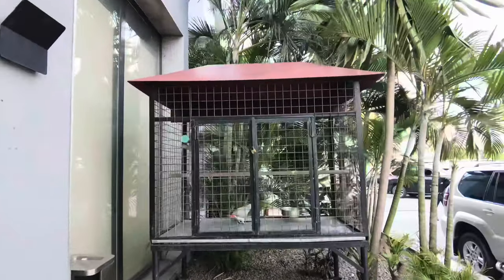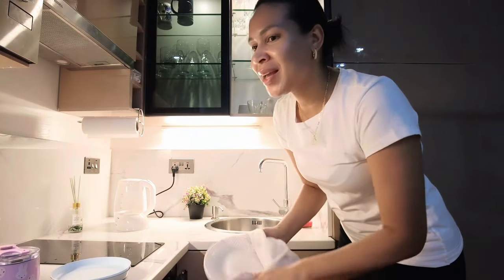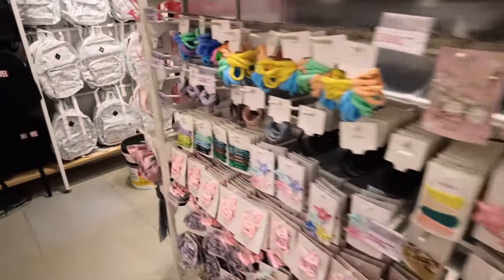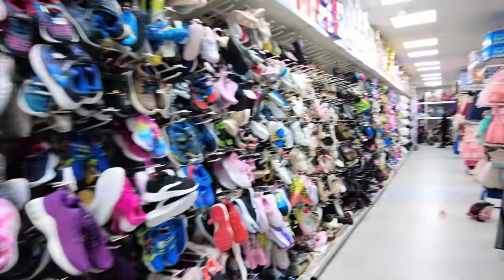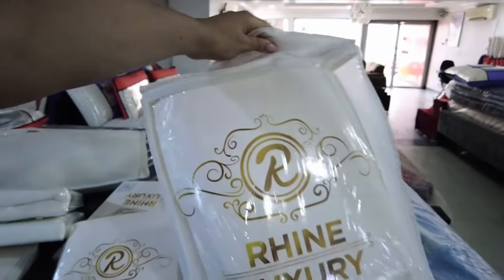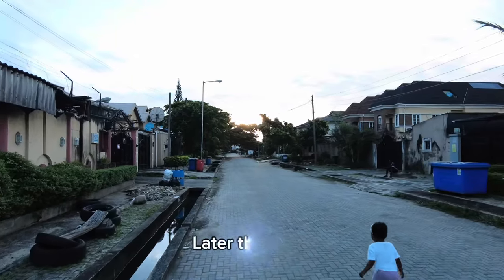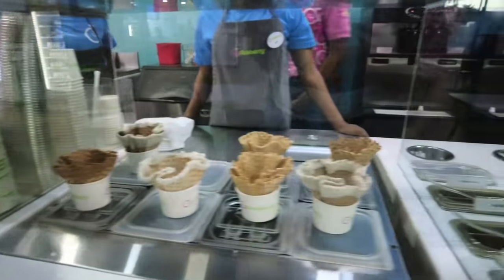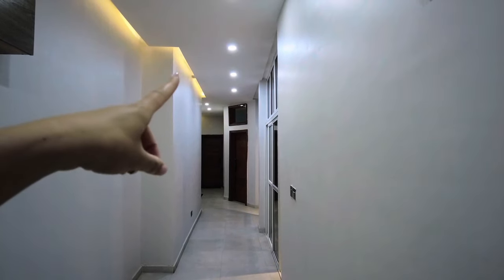LAGOS LIFE 🇳🇬 - SWEET TREATS and CITY STREETS || Gidistays Vlog 2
Hi all, welcome to another GidiStays vlog! Hope you'll enjoy it.
My name is Sandy. Follow me and the GidiStays crew as we are running our shortlet apartments / Airbnb business in Lagos Nigeria. Besides that I'll also show you other everyday (& fun)activities.

Places visited in this Lagos vlog:
📍 Cactus Restaurant, Ozumba Mbadiwe Road, Victoria Island
📍 Miniso, Brasas' Place, Lekki
📍 Prince Ebeano Supermarket, Lekki Phase 1
📍 Pinkberry (Frozen Yoghurt), Admiralty Way, Lekki Phase 1
📍 Blackbell, Admiralty Way, Lekki Phase 1
📍 Vitafoam, Awolowo Road, Ikoyi

🎥 Cameras & Gadgets Used:
DJI Pocket 2
Insta 360 Go 2
DJI Gimbal for phones